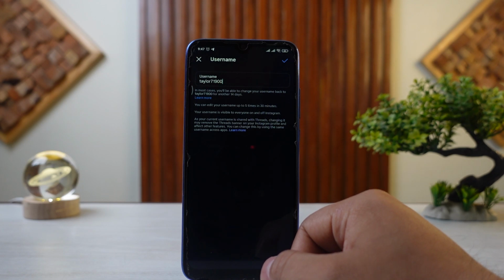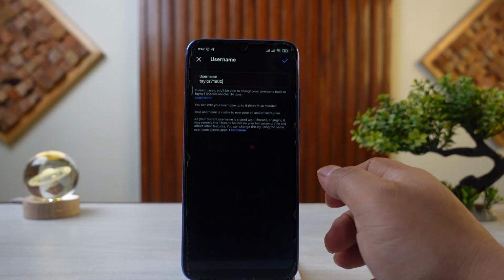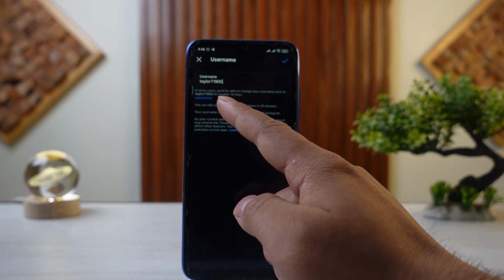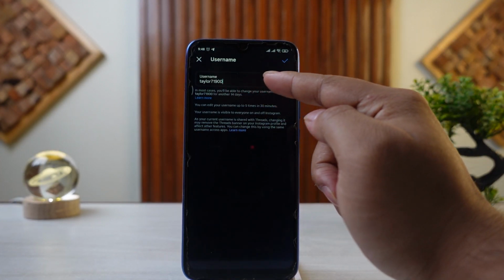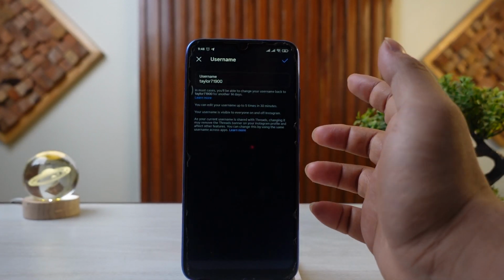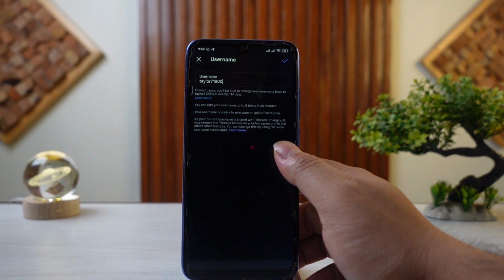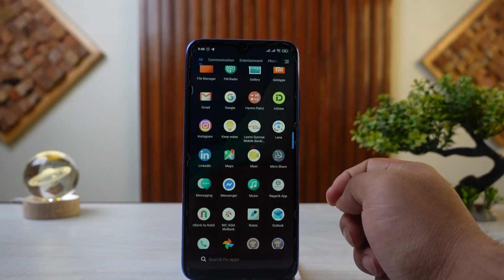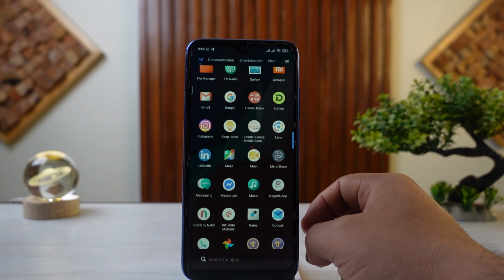How To Fix Instagram Cannot Change Username !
If you are unable to change your Instagram username, there are a few common reasons. In this video, I show you how to fix Instagram cannot change username.

First, check if 14 days have passed since your last username change. Instagram only allows one username change every 14 days. If you changed it recently, you will need to wait until the cooldown period ends.

Second, make sure the new username is available. If the username is already taken by another account, you will not be able to use it. Instagram will usually show a checkmark if the name is available, or a message if it is taken.

If both conditions are met but you still cannot change it, try reinstalling the Instagram app. Uninstall it, then download the latest version from the Play Store or App Store. A fresh installation can resolve app glitches that may prevent changes.

Also, try changing your username from a web browser. Go to instagram.com, log in, and attempt the change from there. If it works, the issue is app specific.